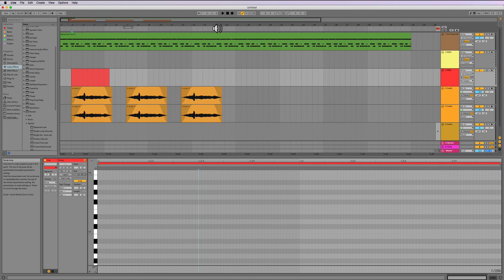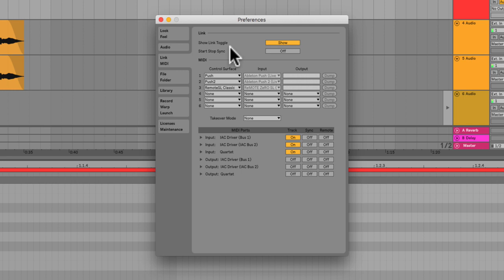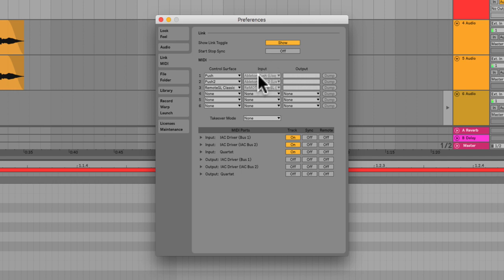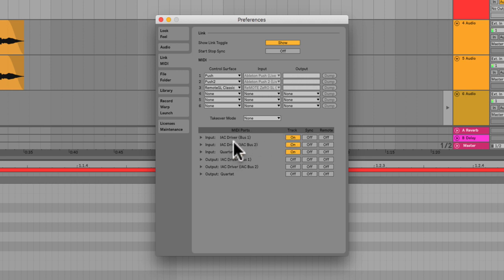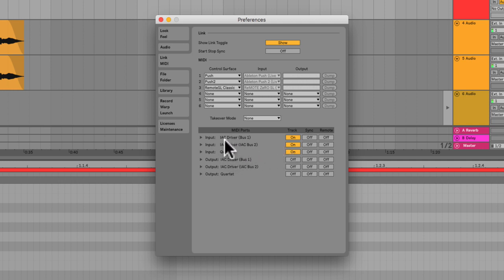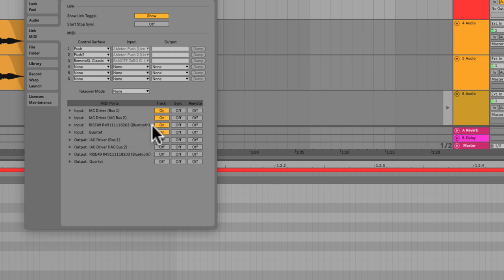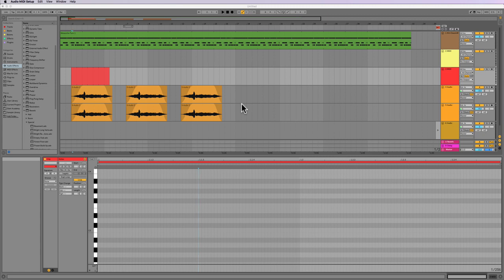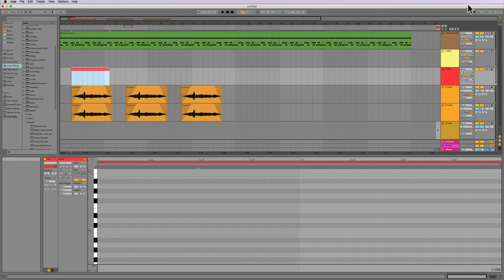16 hardware setup for midi